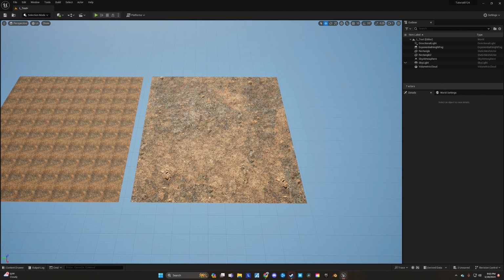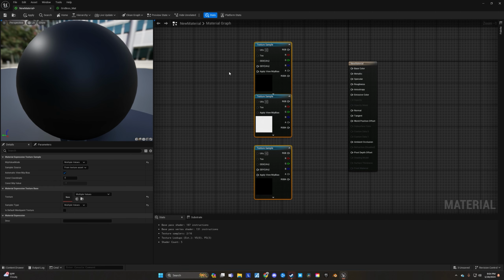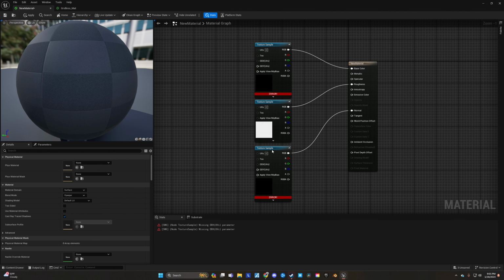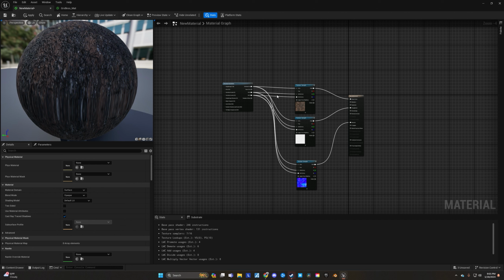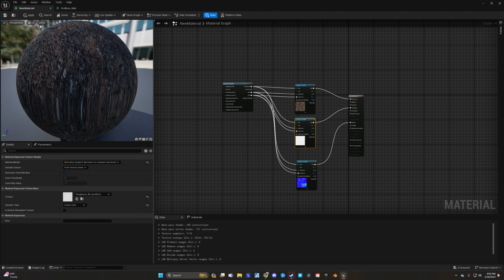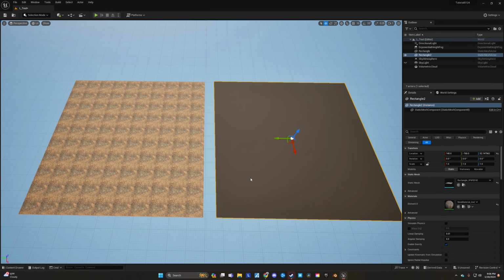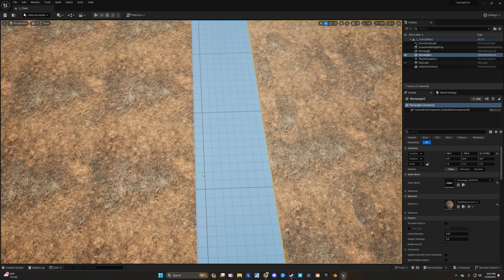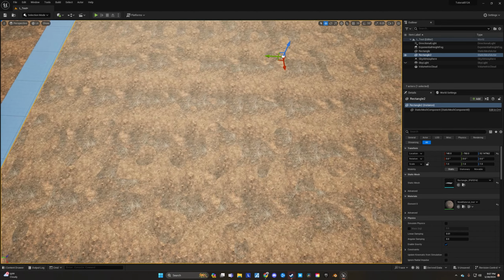Get Rid of Grid Lines FAST! - Unreal Engine 5.3 Quick Tutorial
Hey Guys, This is a quick fix for you guys. Its a quick and easy fix for you that will keep you making in unreal and less time watching long annoying tutorials.

It helps a ton!!